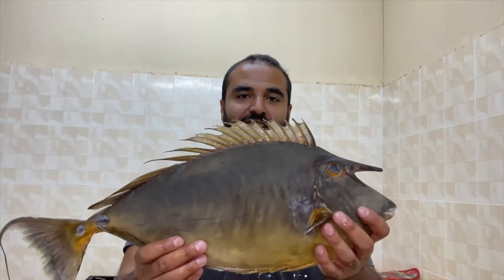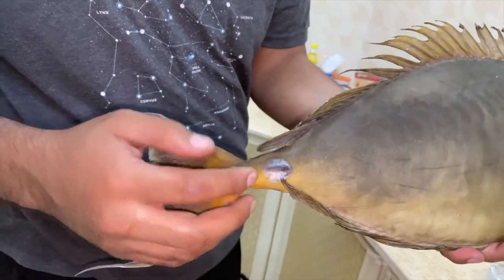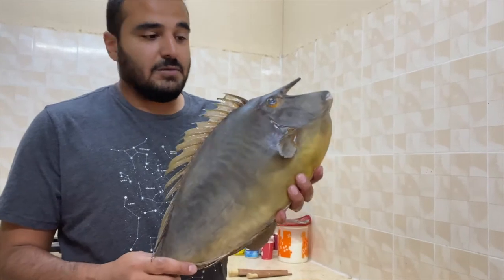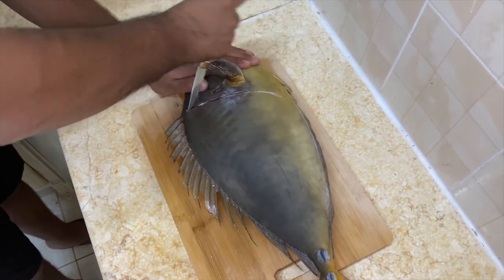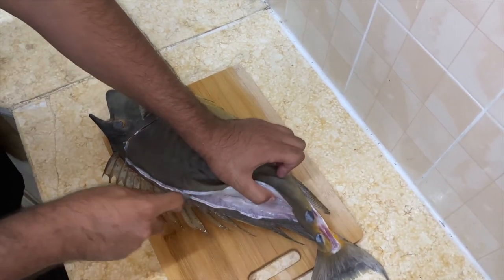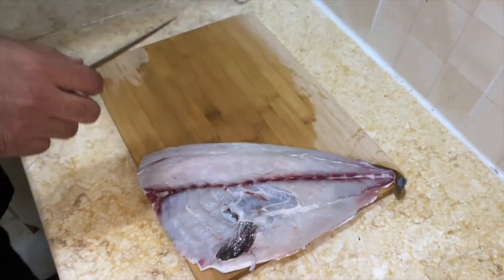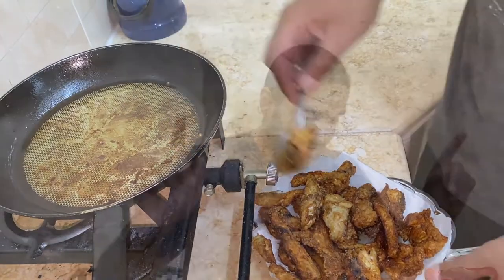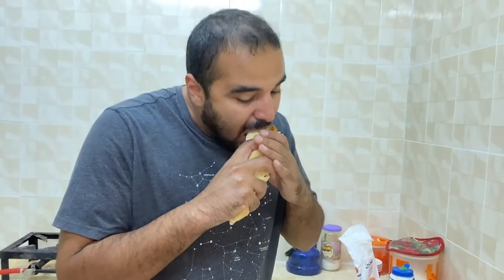GIANT UNICORN FISH